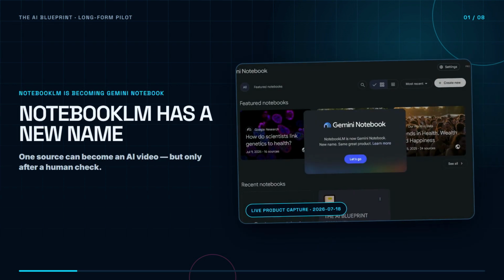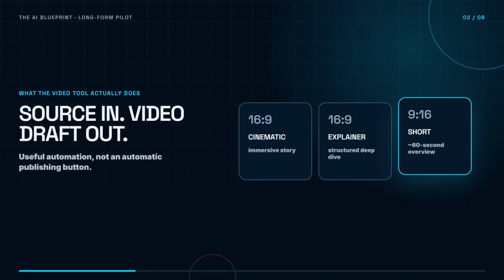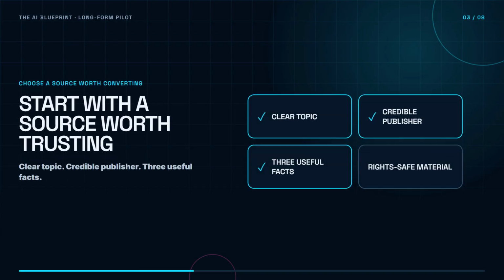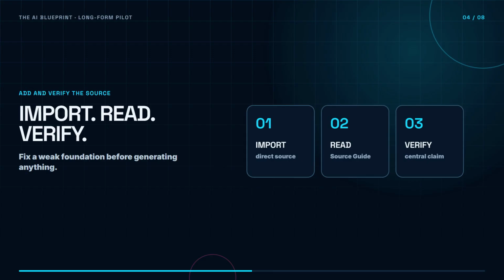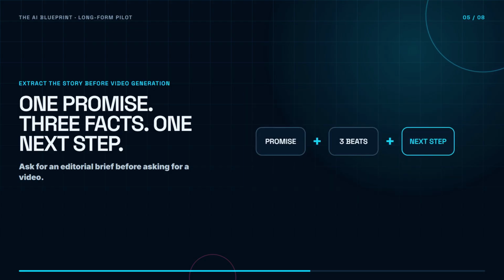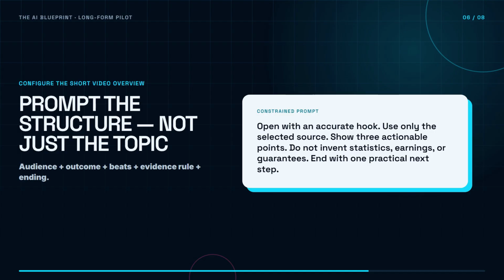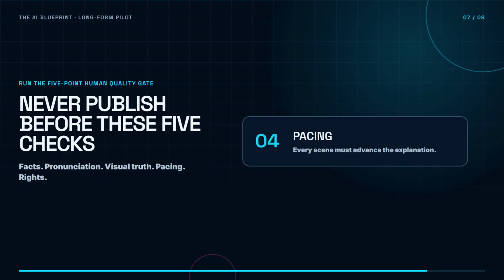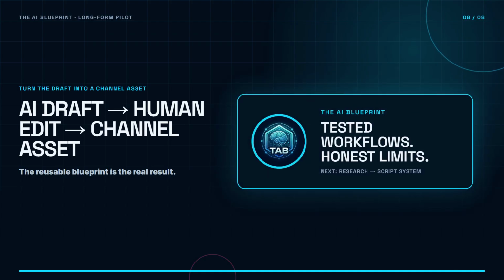NotebookLM Is Now Gemini Notebook: Turn One Source Into an AI Video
NotebookLM is appearing as Gemini Notebook in the signed-in Google experience. In this tutorial, you will learn how to turn one credible source into a roughly 60-second AI Video Overview—and the five checks to run before publishing it.

You will learn how to:
- Choose a source that produces a focused result
- Extract one promise and three verified facts
- Prompt the Short Video Overview structure
- Check facts, pronunciation, visual truth, pacing, and rights
- Turn an AI-generated draft into a branded channel asset

Product names, interfaces, and limits can change. Verify the current official documentation for your account and region:

00:00 NotebookLM is becoming Gemini Notebook
00:37 What the video tool actually does
01:33 Choose a source worth converting
02:32 Add and verify the source
03:25 Extract the story before video generation
04:11 Configure the Short Video Overview
05:11 Run the five-point human quality gate
06:19 Turn the draft into a channel asset